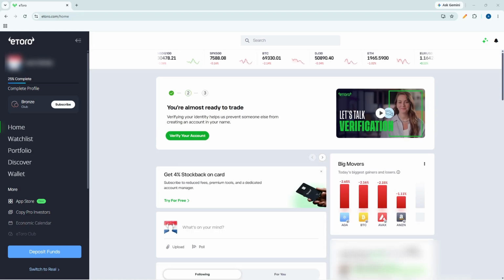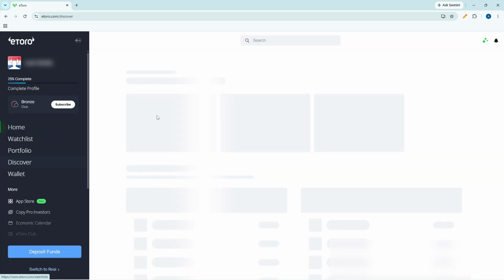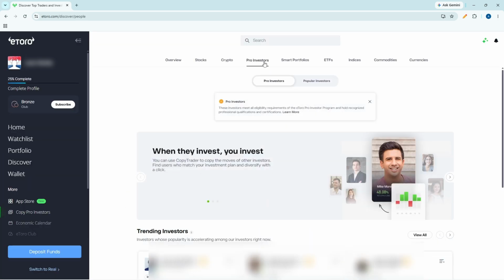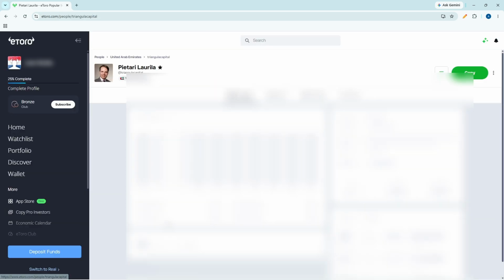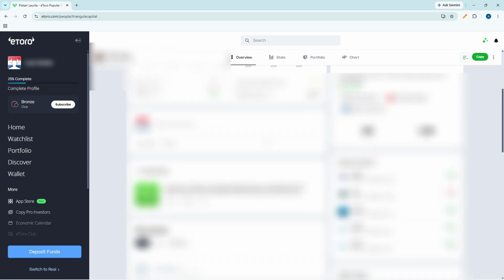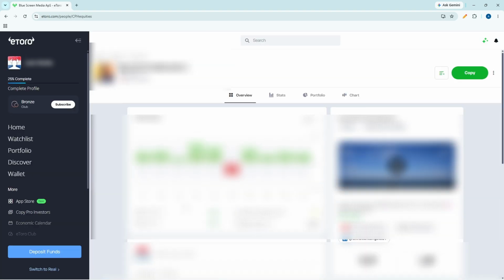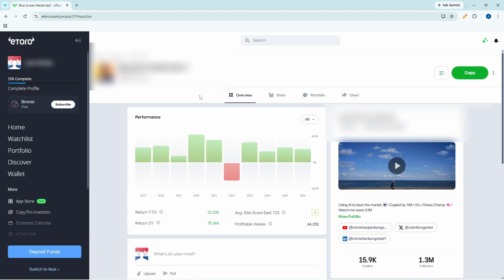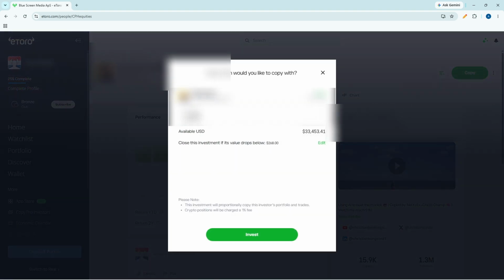How to Choose the Best Traders to Copy on eToro [Best Method]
In today’s video, I’ll show you how to choose the best traders to copy on eToro step by step. Whether you're new to copy trading or looking to improve your investment strategy, this guide will help you evaluate traders more effectively.

You'll learn how to review trader profiles, analyze performance statistics, assess risk scores, compare portfolios, and make informed copy trading decisions on eToro.